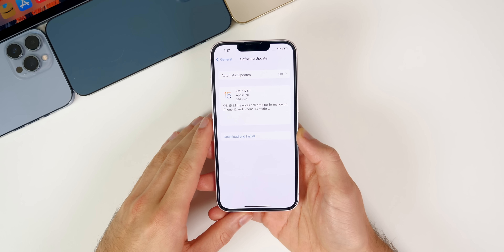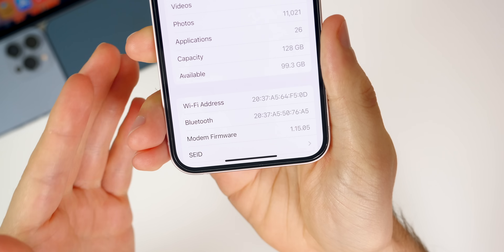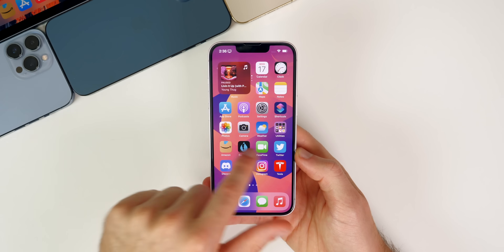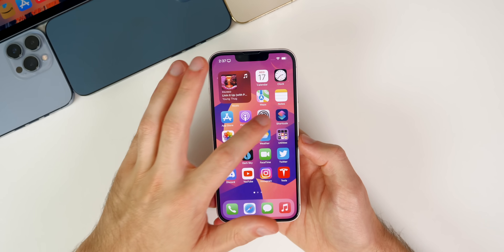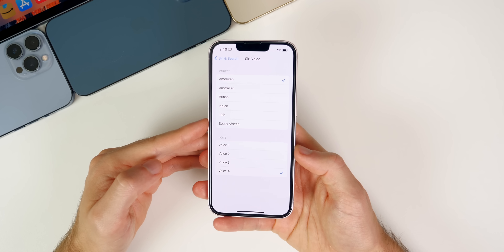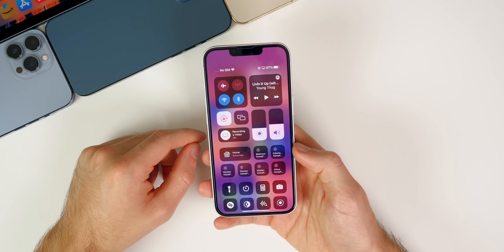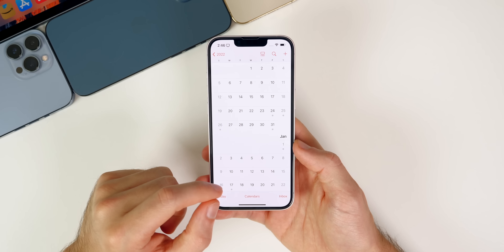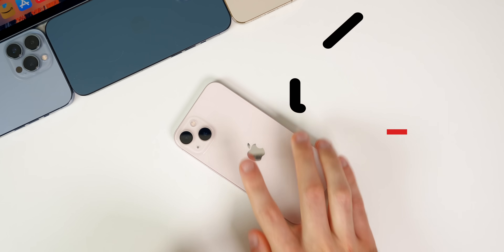iOS 15.1.1 Released - What's New?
iOS 15.1.1 Released - What's New? | iOS 15.1.1 Features & Changes Review

Today, Apple released iOS 15.1.1 to the public just under a month after releasing iOS 15.1. Now this update is only available to the iPhone 12 and iPhone 13 models, but it is still an important bug fix update for those devices.

So in this video, we'll discuss what's new in iOS 15.1.1 in terms of bug fixes, performance and battery life, along with if you should update from 15.1 or not.

Chapters:
0:00 Intro
0:32 Size, Build #, Modem Update
1:17 What’s New?
2:32 Additional Bug Fixes
3:43 Remaining Bugs
5:45 Performance & Battery Life
6:30 Should You Update?
7:11 iOS 15.2 Release Date
8:24 Conclusion

What do you think of iOS 15.1.1? Have you noticed an improvement in phone calls yet?

▬ STAY UP-TO-DATE! ▬